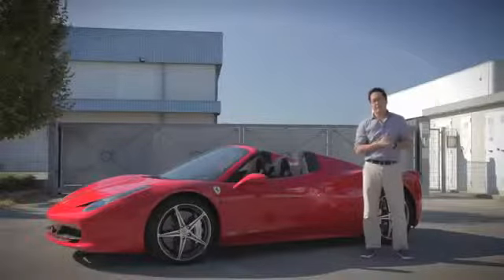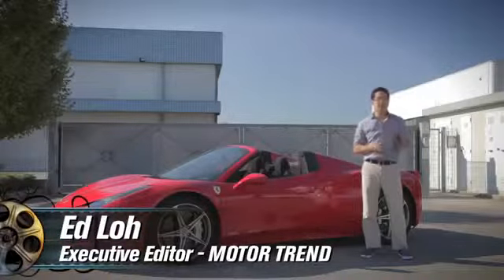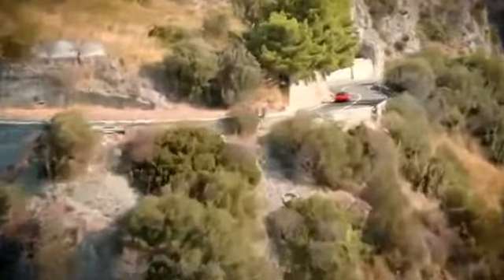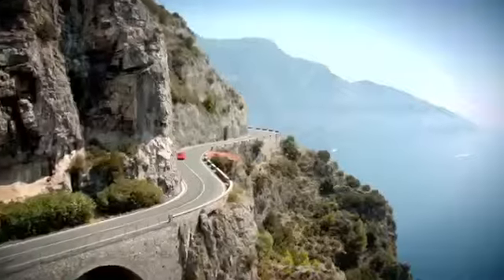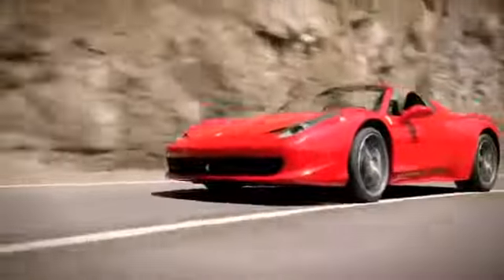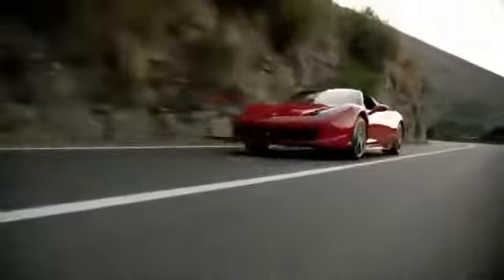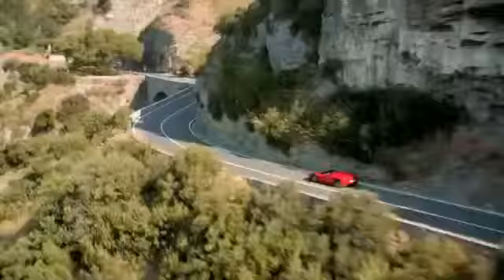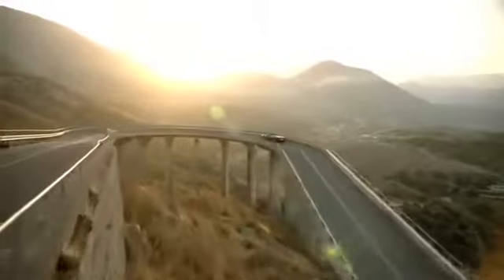2012 Ferrari 458 Spider First Drive